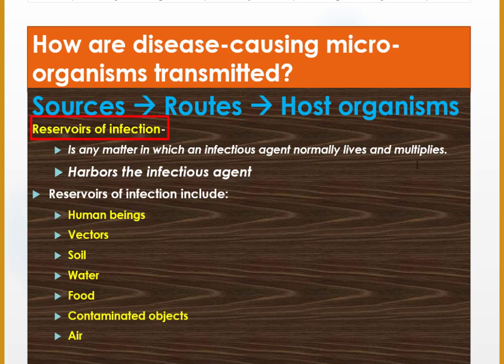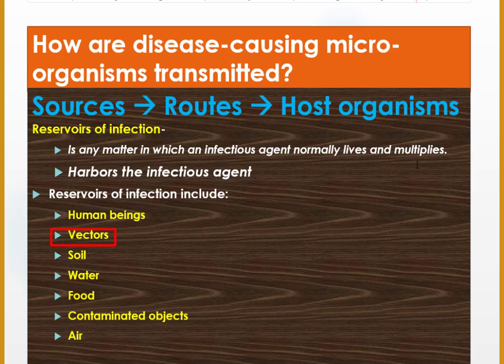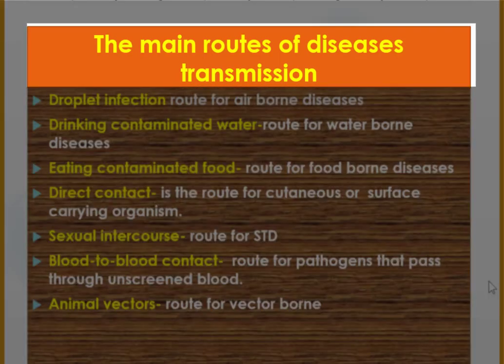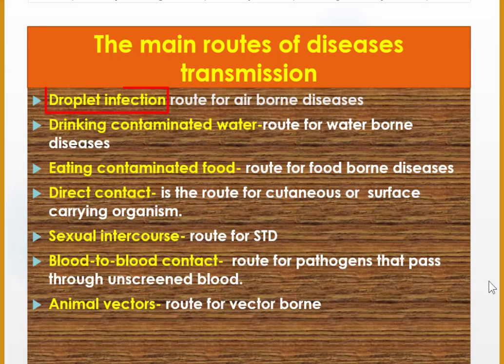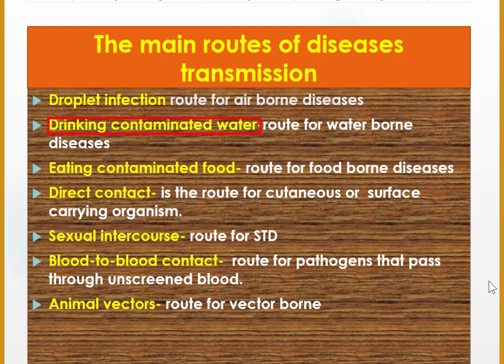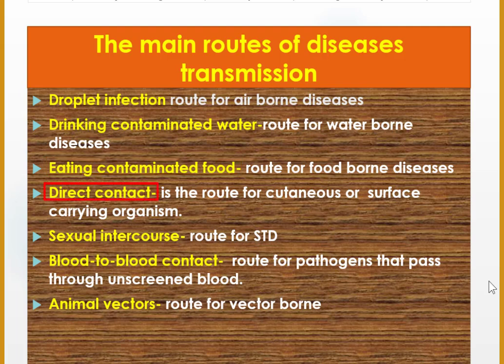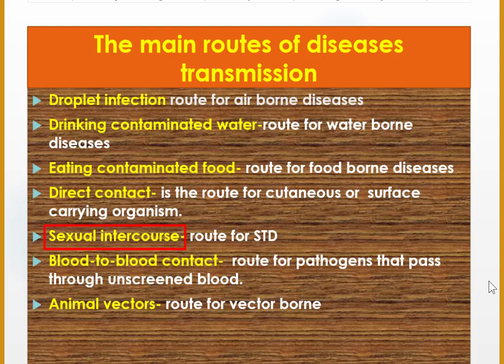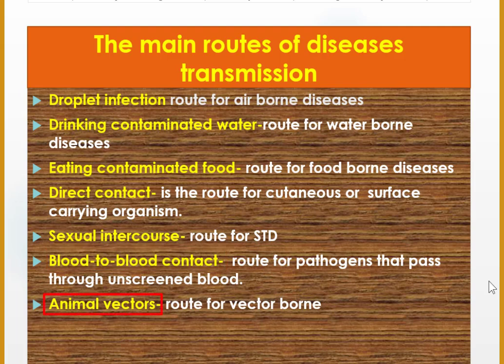Reservoirs of infection and routes of diseases transmission